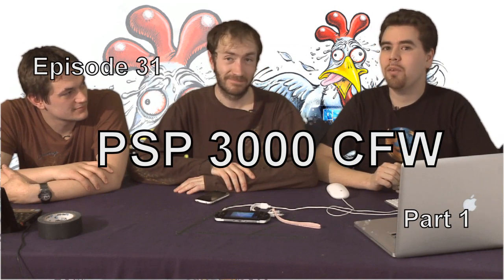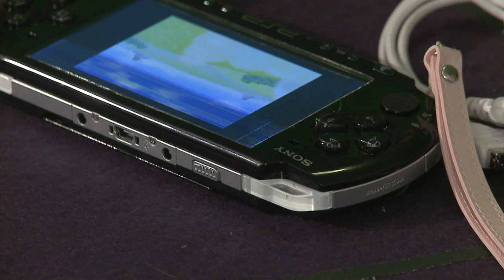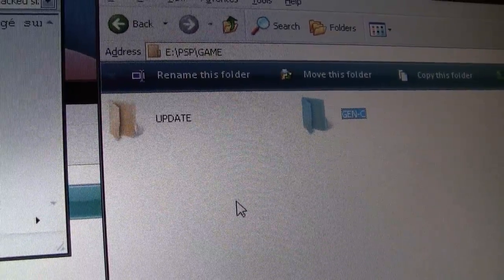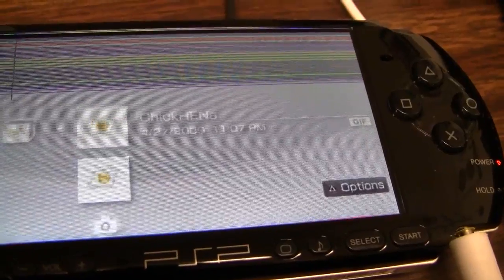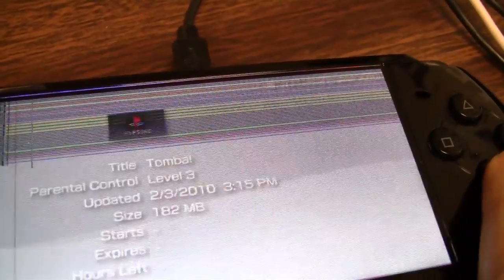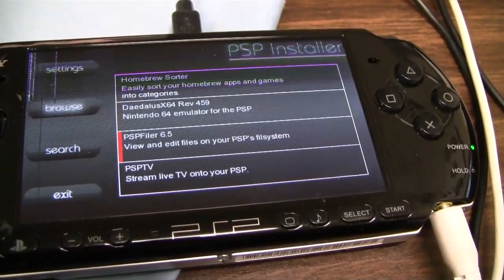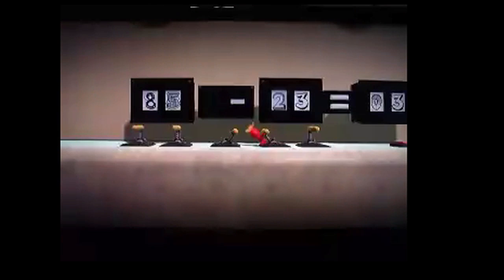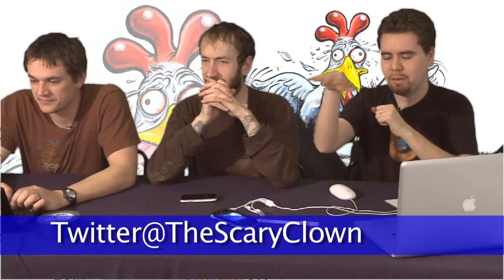PSP Hacking 101 Ep31 - PSP 3000 Custom Firmware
How to run a custom firmware on a PSP 3000